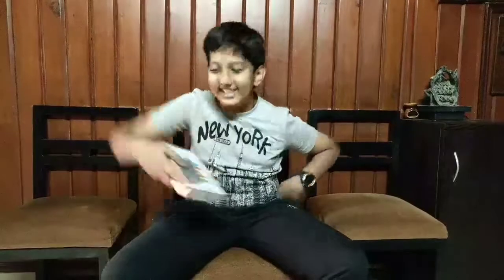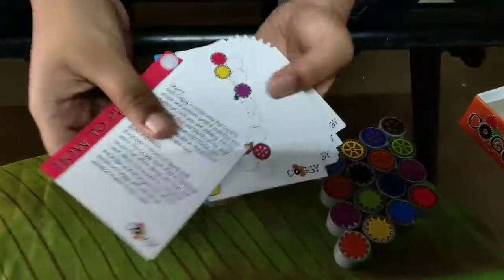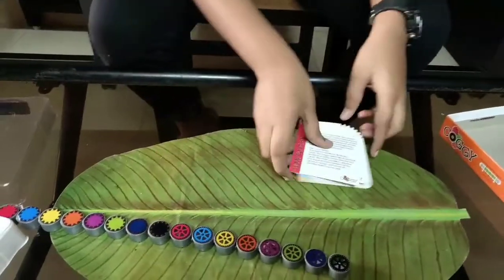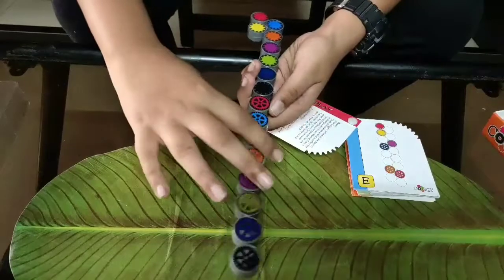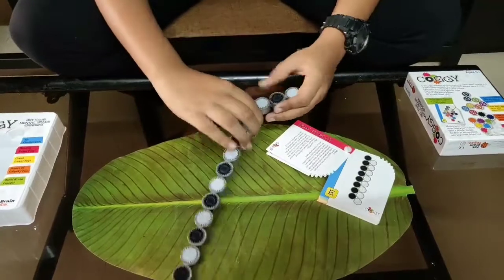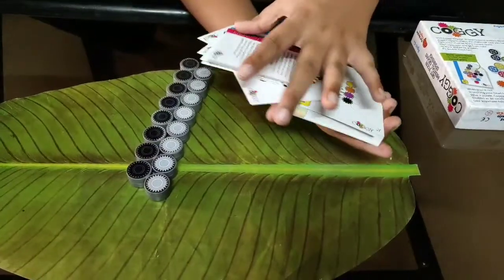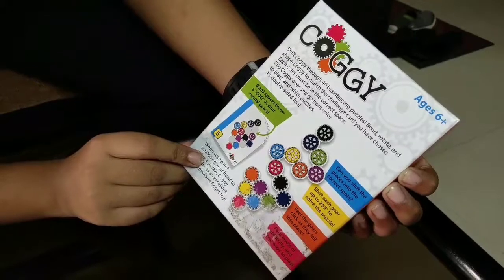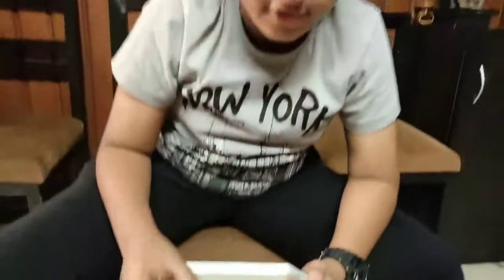Coggy : Mental Gear Puzzle Unboxing!! 🔥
This video is about Unboxing Coggy: A puzzle that is both fun and interesting to see as well as to play. Enjoy the video and thumbs up if you liked the new visual effects.